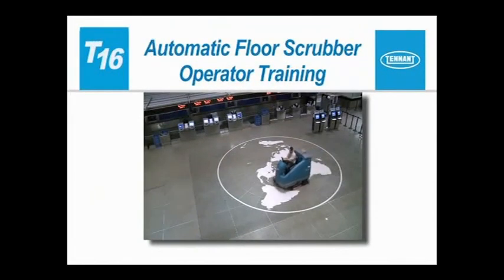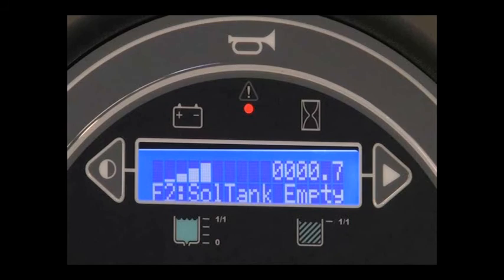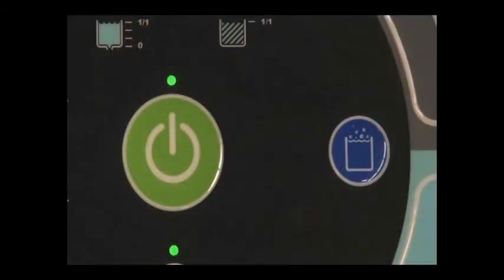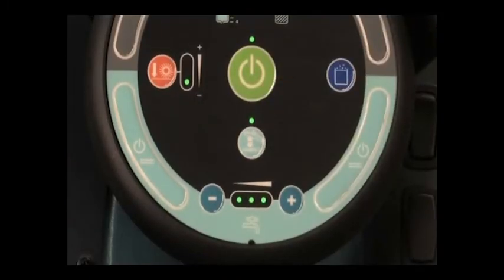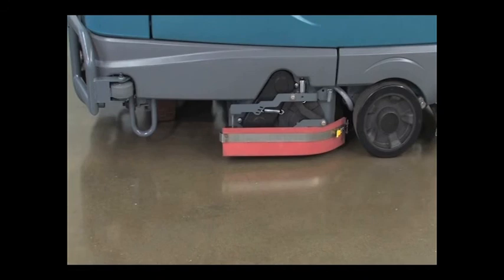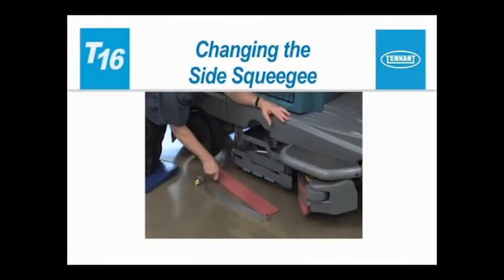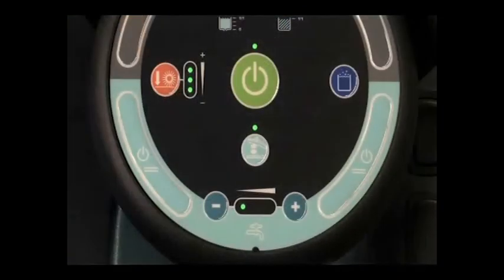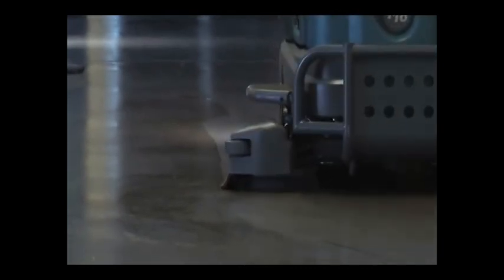T16 Ride-On Scrubber | How to Operate ec-H2O™ Technology | Tennant Company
Reduce your cost to clean with this battery-powered ride-on floor scrubber, designed for quiet operation anytime, anywhere at 68 dBA. The floor scrubber's user-friendly design and Touch-n-Go™ controls ensure easy operation and three sustainable technologies are available to minimize the rider scrubber's environmental impact: ec-H2O™ technology, FaST® Foam-activated Scrubbing Technology and ES® Extended Scrubbing.